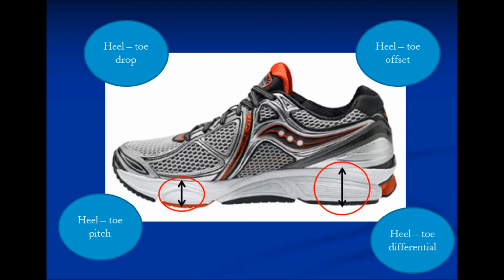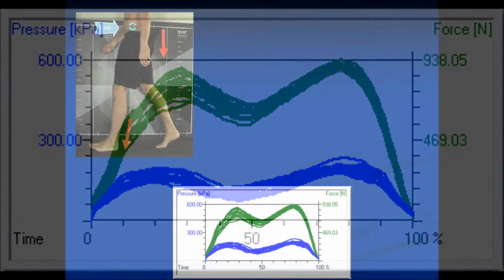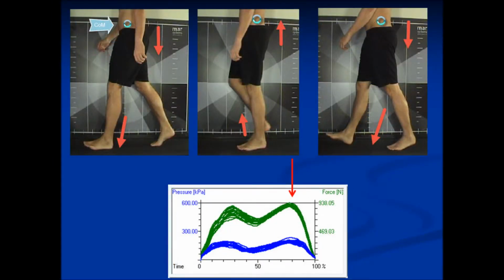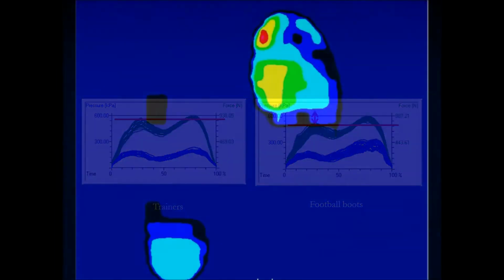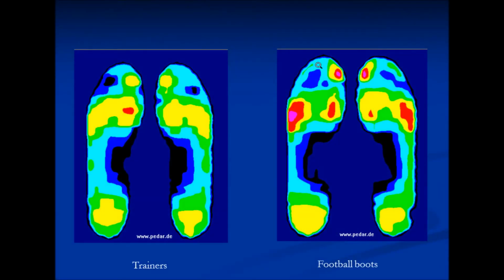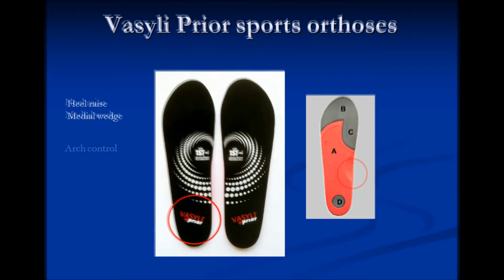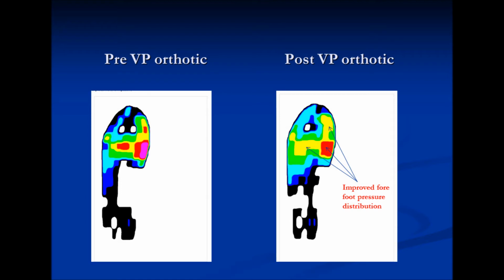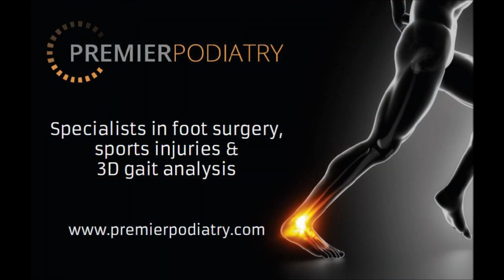Gait and football boots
Trevor explains the affect of football boots on function